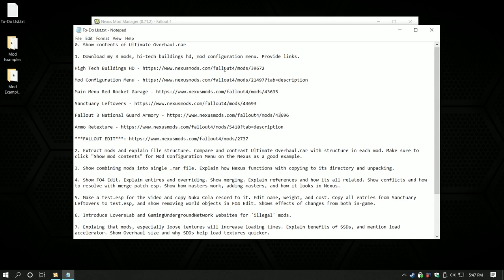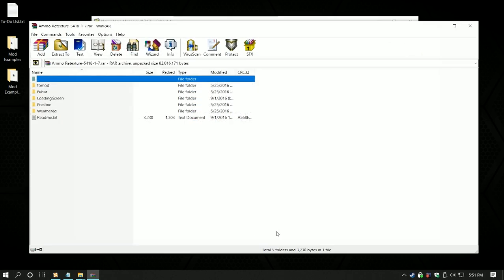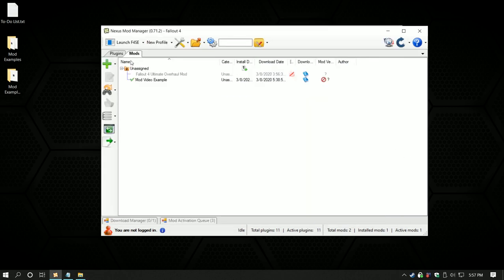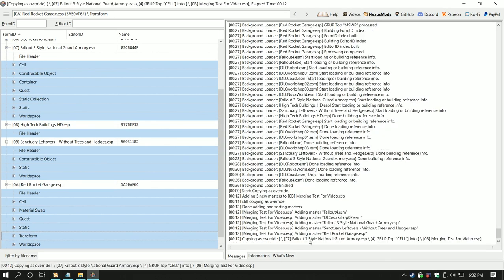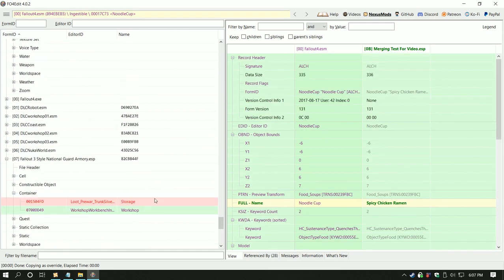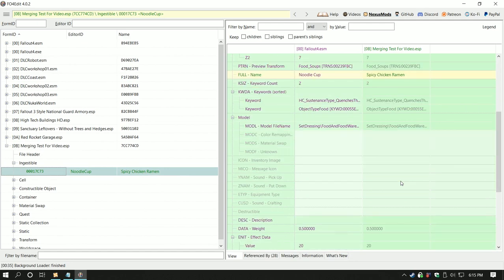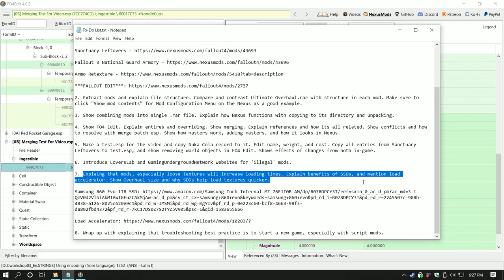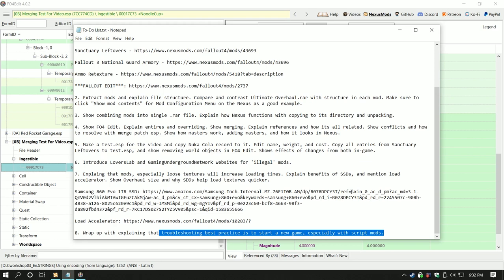Fallout 4 Merging Guide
Hey guys! Sorry that I don't have a Fallout 4 playthrough video for you today. I've been working my butt off every day this week after working reinstalling Fallout New Vegas and Fallout 3, and creating Ultimate Overhauls for those as well. I forgot how much of a buggy mess those games are, more so than Fallout 4.

Anyway, on Wednesday we will continue our Fallout 4 heavily modded playthrough!

Today though, I have a video that shows the essentials of how I created my ultimate overhaul. I keep mentioning it, and someone asked how to do it, so here it is!

If you have any questions or if I missed anything, please definitely drop them in the comments section.

As a new channel, every subsriber counts and means something to me :}